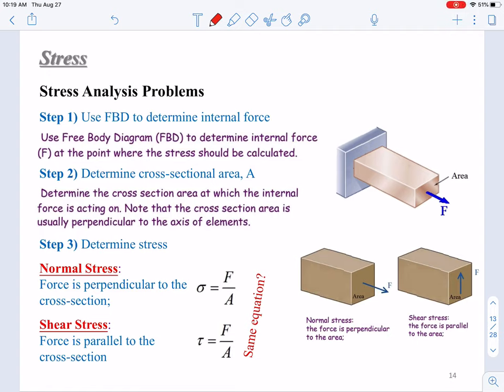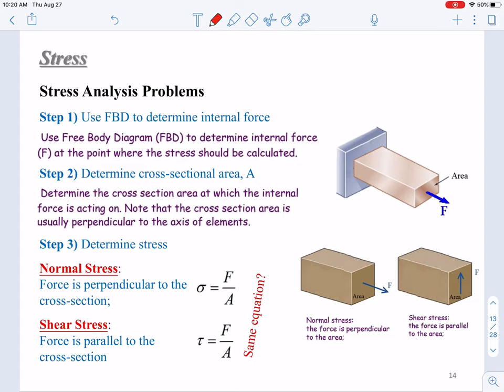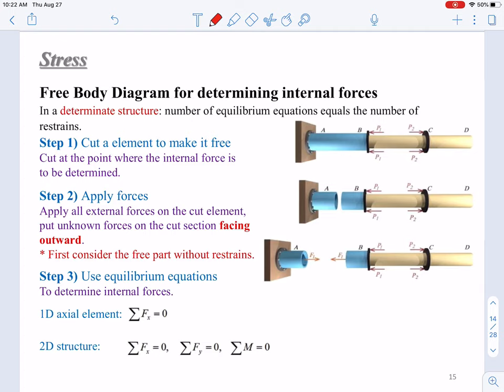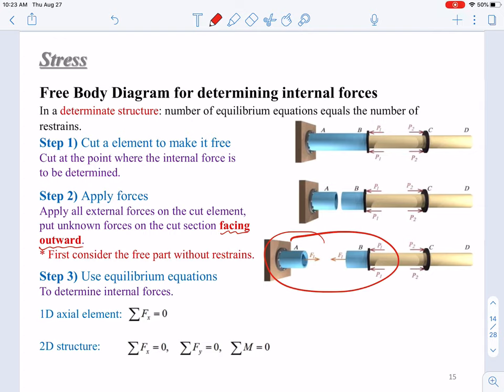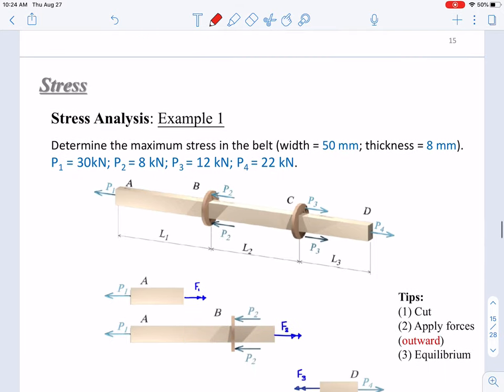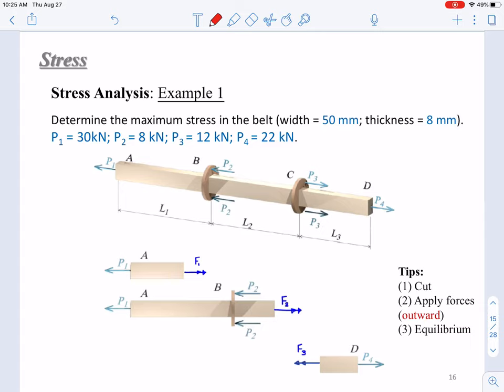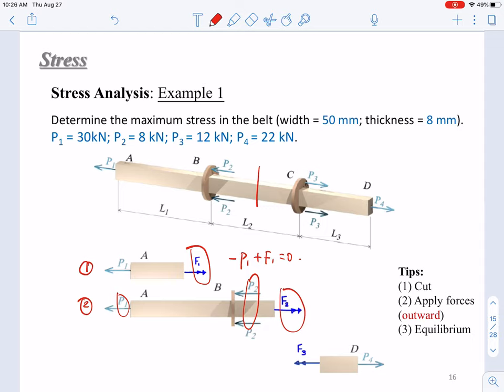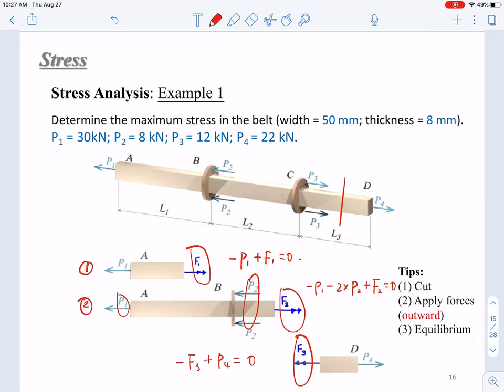Chapter 1 Stress and Strain - Lecture 2 - Stress Analysis Theory and Example 1